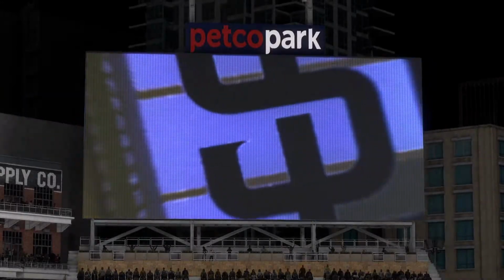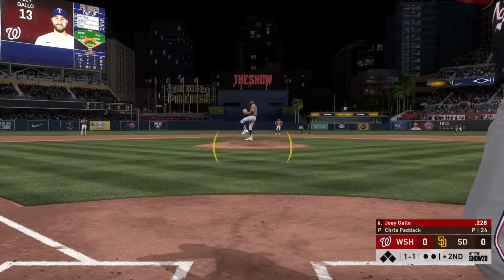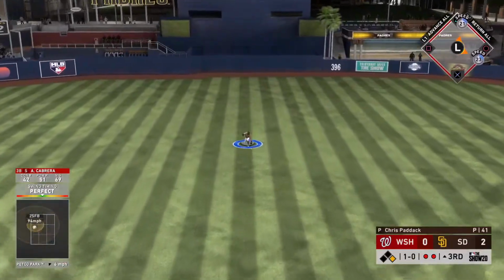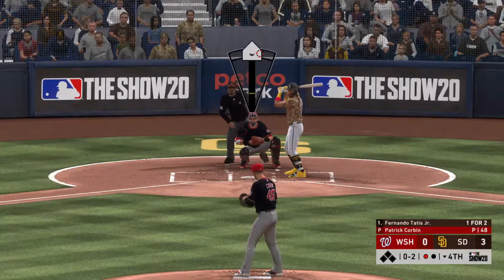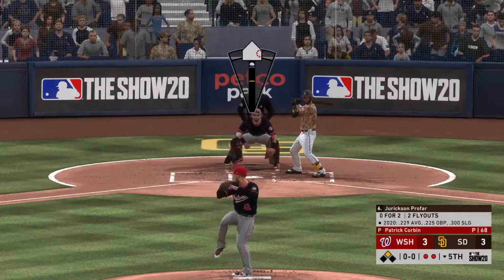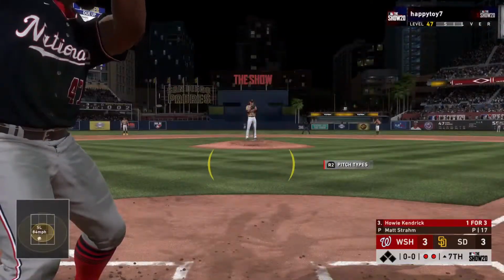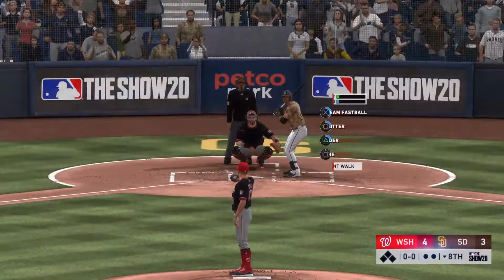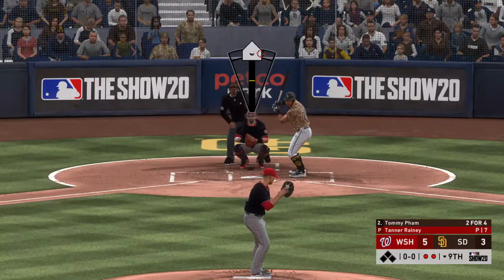김곰티비 PS5 더쇼20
안녕하세요